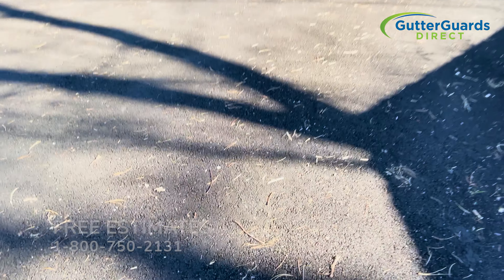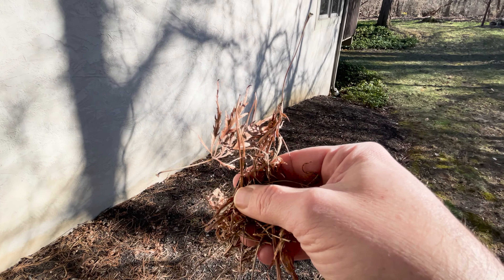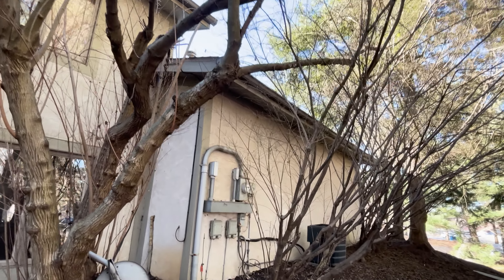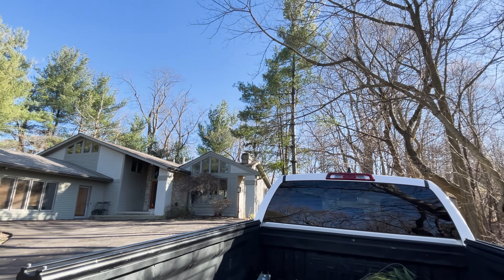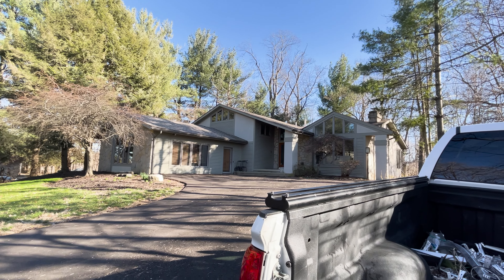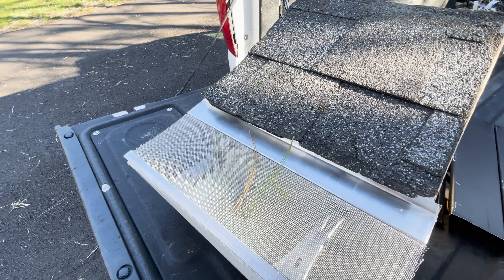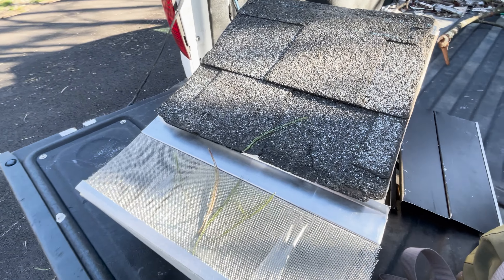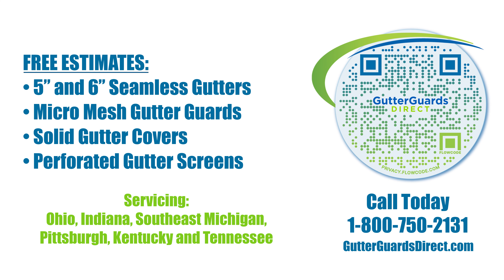How Do You Pick the Best Gutter Guards for Your Home? Comparison of Gutter Guards vs. Pine Needles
In this episode of Ask the Gutter Expert, Johnathan answers the question, "How do I pick the best gutter guards for my home?"

Easier said that done, Johnathan walks you around the house to showcase the problems this homeowner was experiencing. He then shares tangible solutions to fix the gutter and water problems once-and-for-all.

He also takes you step-by-step through the very process he used to make his recommendations to the homeowner. Be sure to watch the video until the end to see which gutter guards would NOT work and which gutter cover he ultimately recommended to the homeowner to fix their water issues.

This home is located in a particularly unforgiving environment in Westerville a suburb of Columbus, Ohio. With lots of white pines and conifer trees lining both sides of the house, and mature deciduous trees filling in the gaps, the undersized 5" gutters had met its match.

Score one point for the trees and zero for the gutters.

Several gutters had pulled away due to the heavy weight of leaves, debris and water collecting in the gutters over the years. Downspouts were draining water too close to the house. This was causing damage to the wood siding and allowing water to pool along the foundation walls.

The homeowners live in the Canton/Akron area and mostly use it as a satellite office for their employees. Visiting the property infrequently, it was especially important that the gutter and water problems were fixed and they received a recommendation for a gutter cover that would actually shed the leaves and pine needles while taking in the water off the roof. It was paramount to the homeowners that they would be able to remove this seasonal chore from their to-do list for good.

Picking the correct gutter guard is the difference between success and failure. Maybe there's a chance to experience a little grey in there, but the tougher your environment, the more critical it is to figure out what's the best gutter guard for your home.

It's not an easy pursuit because a lot of gutter companies claim that they have the "best gutter guards." Best is a relative term and bandied about as if it's set in stone. The truth is, most gutter guards would fail in this environment, including many micro mesh gutter guards, due to the way they're designed to install within the gutter and the porosity of there screens.

This is true because most gutter guards are designed to sit relatively flat in the gutters. This home has so many pine trees that drop needles onto the roof and into the gutters every day, a gutter cover that sits flat inside the gutter would simply become a shelf and would have to be maintained on a regular basis.

More and more "micro mesh" gutter guards don't use screens that are technically micro in size. Most manufacturers have moved away from tightly woven screens to relatively porous screens. Porous screens, including one version that we sell, allow skinny pine needles and other small debris into the gutters.

While this episode focused on picking the correct gutter guard for this home, in the near future, we'll publish another video that shows how we upsized the gutters and vastly improved the drainage around this home to get water away from the foundation.

To learn what we'd recommend for your situation and to get a free estimate for gutter guards and/or gutters on your home, call Gutter Guards Direct toll-free at 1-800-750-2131 or visit us

Service Areas: Ohio, Indiana, Southeast Michigan, Pittsburgh, PA; Kentucky and Tennessee

And, don't forget to Ding the Bell so you'll be notified the next time we upload a video.